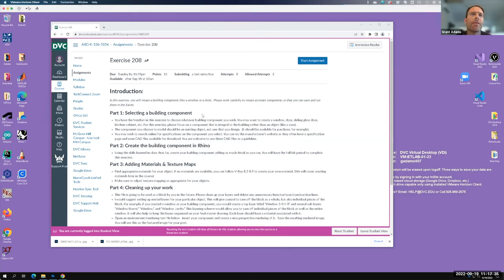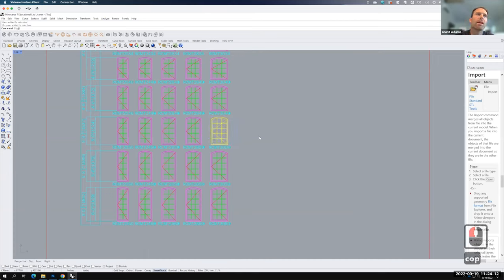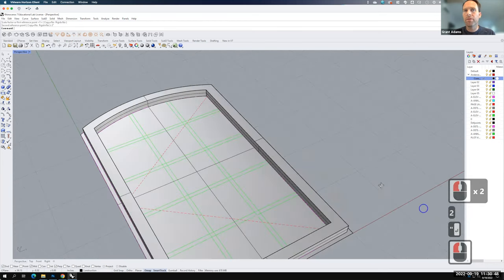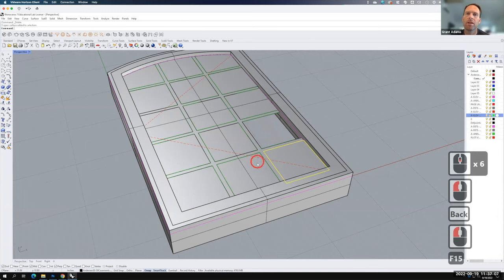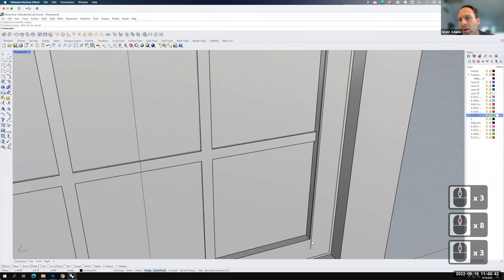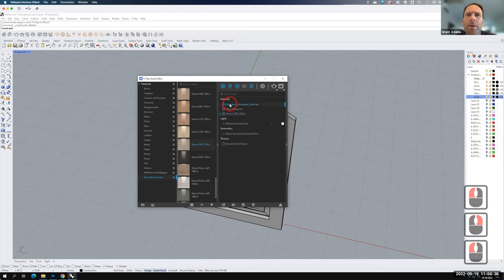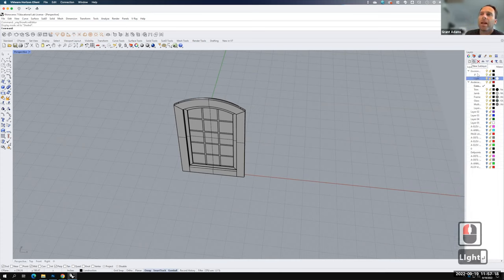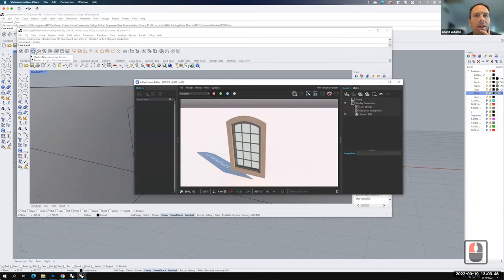Lecture 208 - Objects from Plans and Sections (Fall 2022)